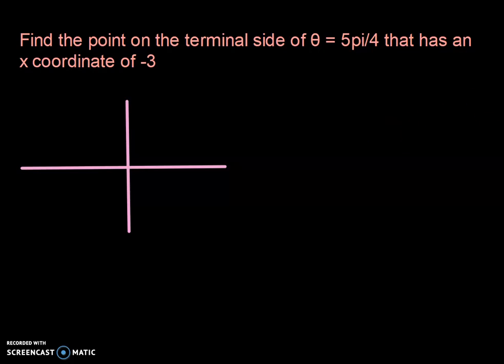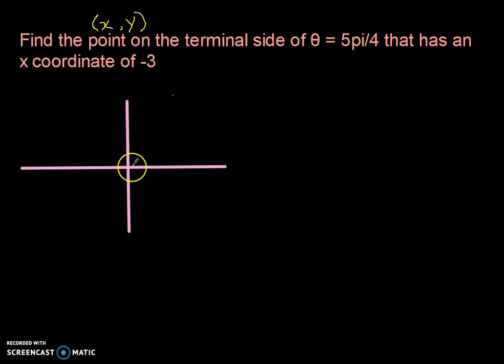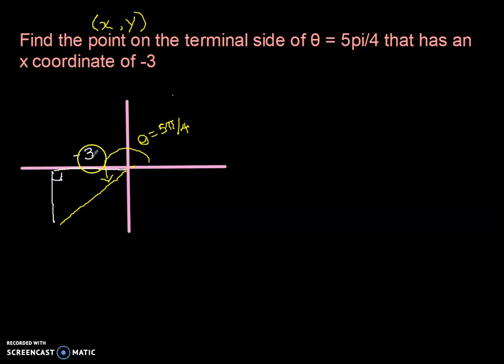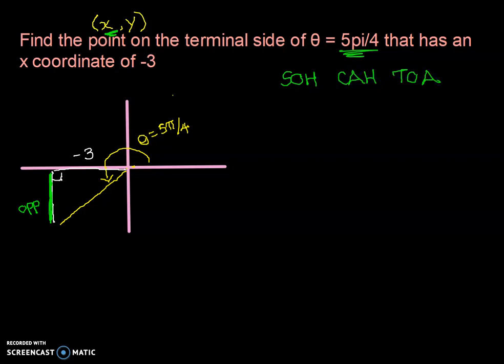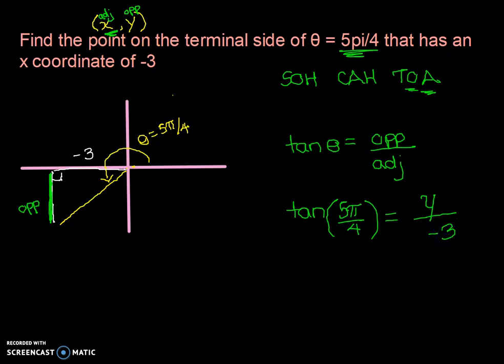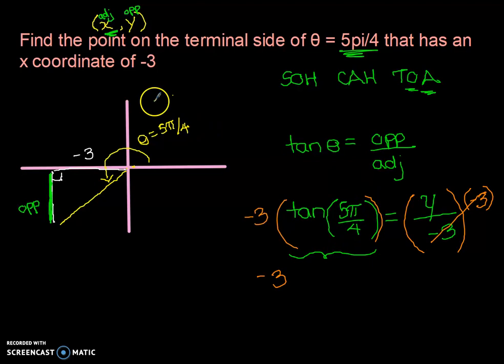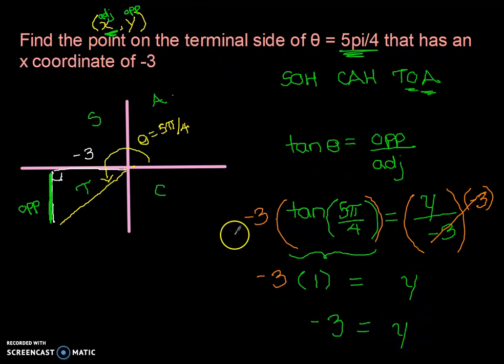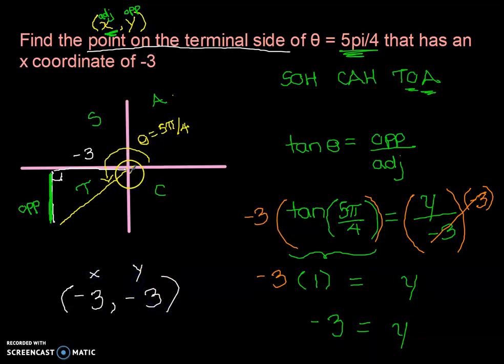Terminal Point & Right Triangle Trigonometry